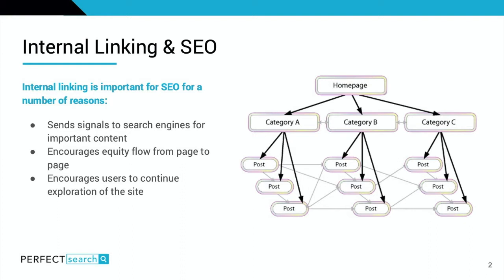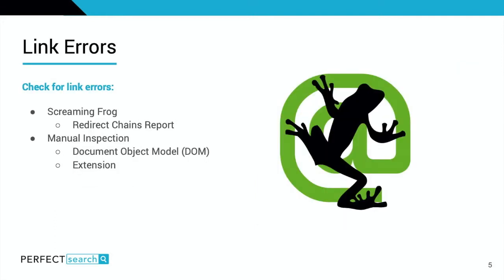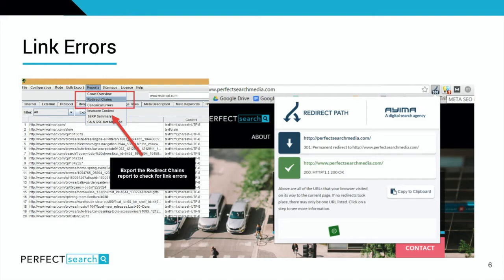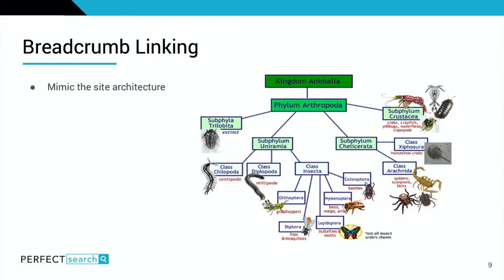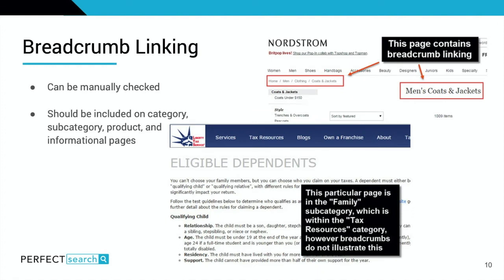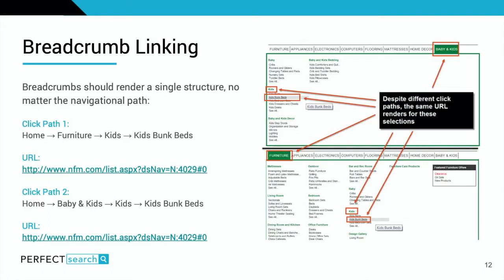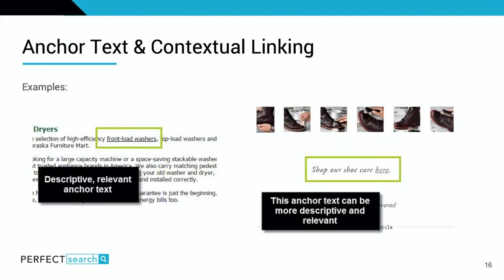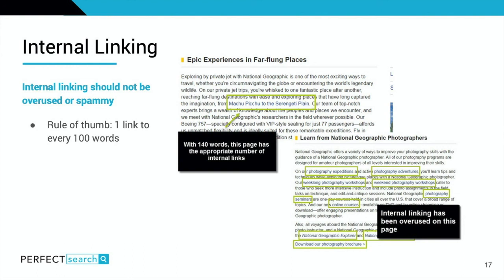Internal Linking SEO Best Practices | Perfect Search Media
This training covers internal linking and why it's important to SEO. Learn about the perils of having internal link errors, the purpose of breadcrumb and footer links, and how to optimize anchor text.